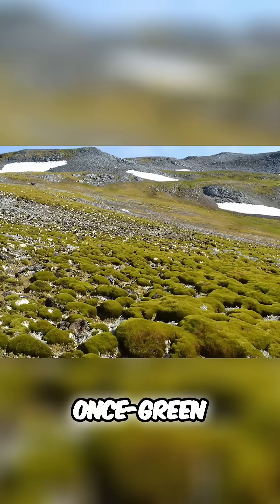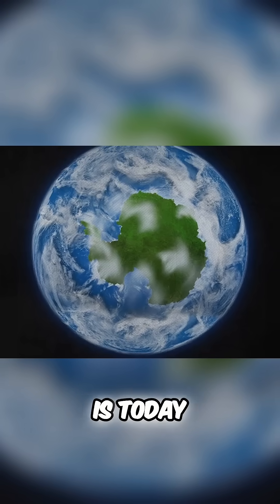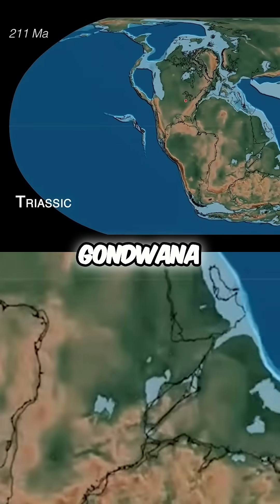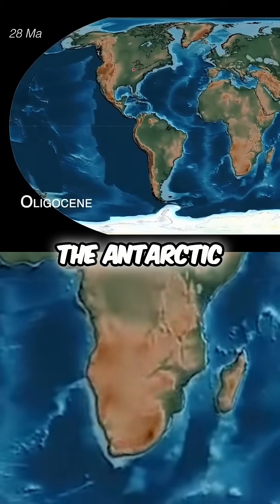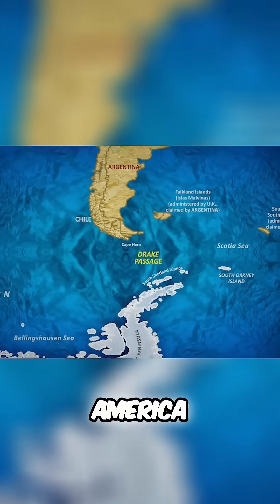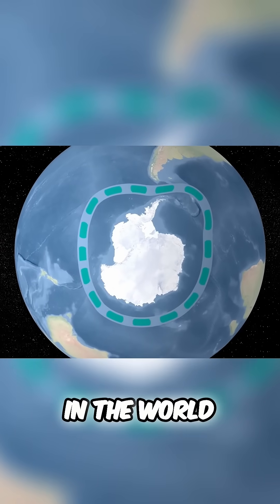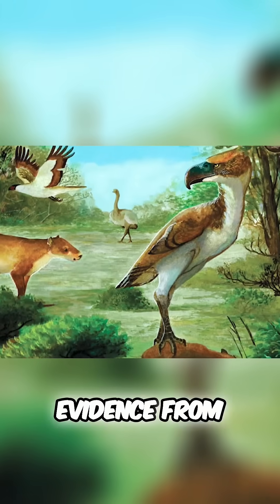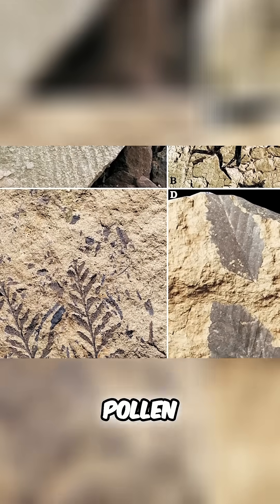Antarctica Was Once GREEN! Eocene Epoch Revealed